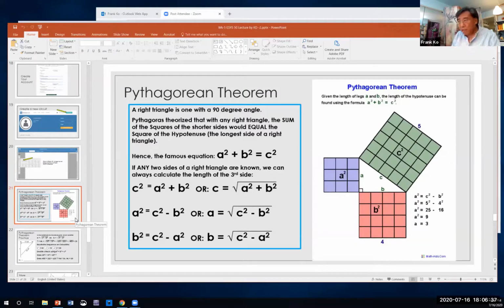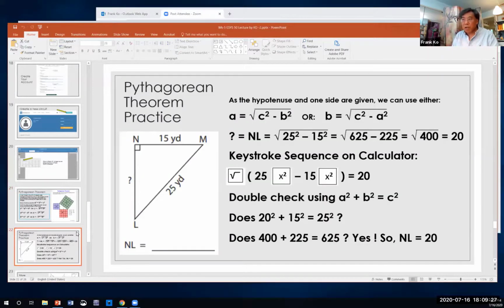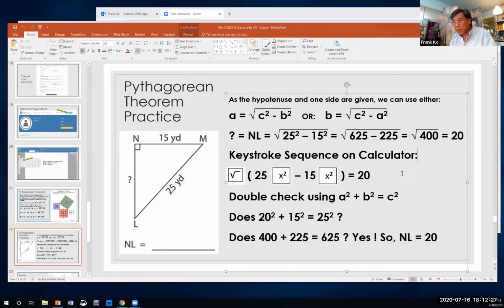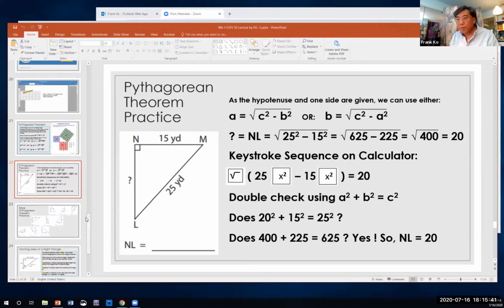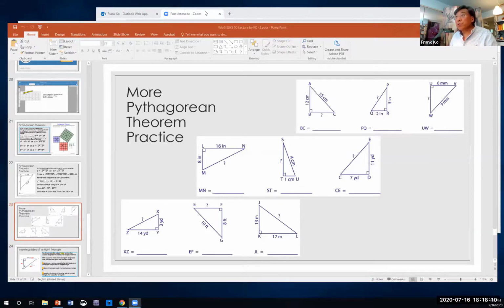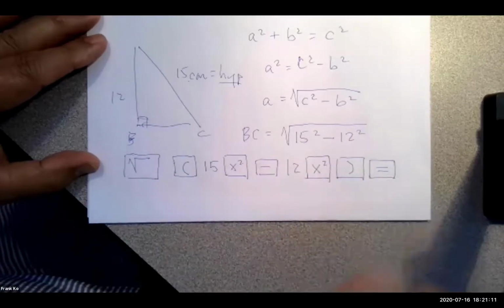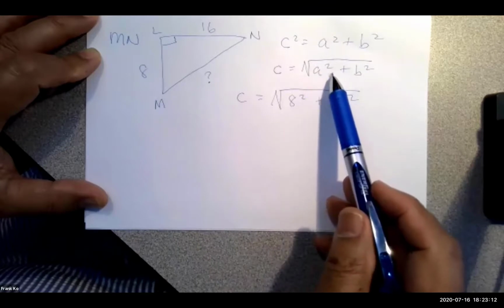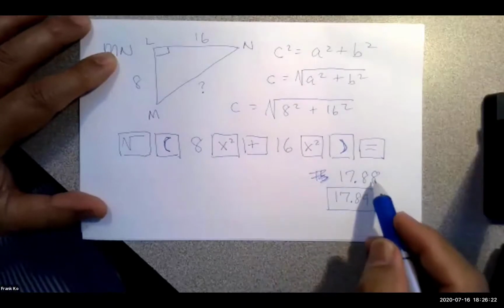KO-Guy Pythagorean Theorem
KO-Guy = Professor Frank Ko lectures on Pythagorean Theorem at Chabot College, Hayward, CA.